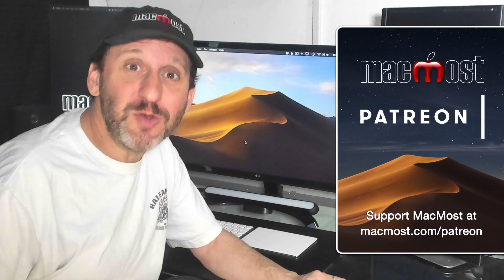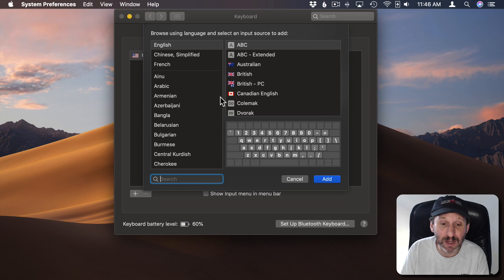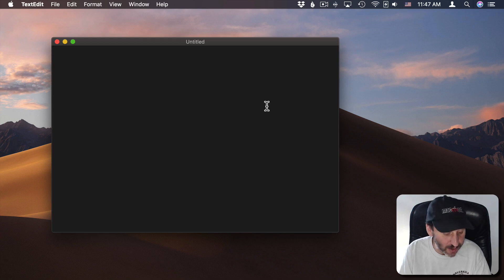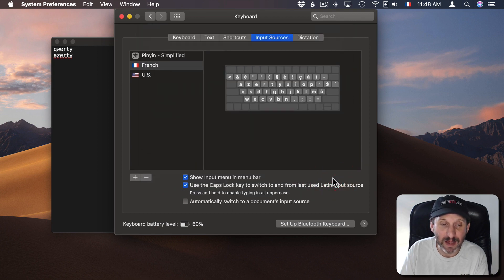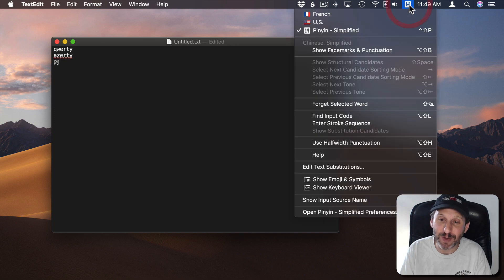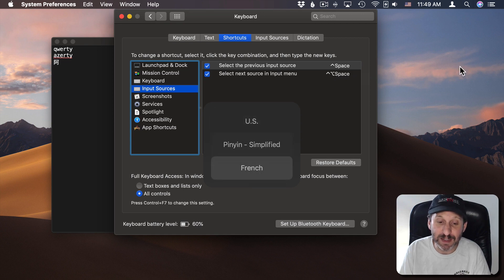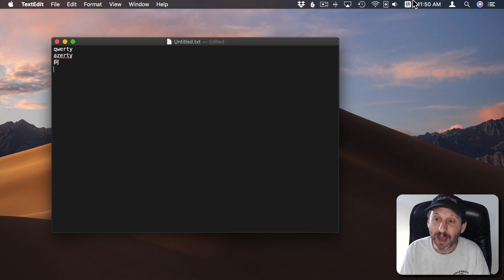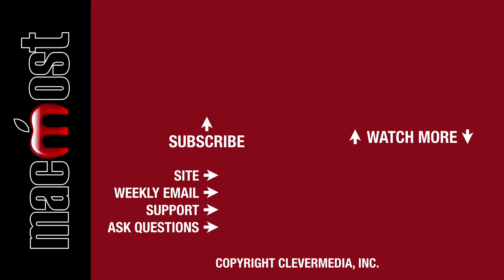How To Change Between Keyboard Languages On A Mac (MacMost #1937)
There are many different keyboard layouts corresponding to different languages, and usually your keyboard and the system setting will match. But you can switch to use a different layout, such as a French keyboard layout even if you are using a U.S. keyboard. You can add multiple keyboard layouts and easily switch between them. For some lanuages, like Chinese, you need to use a Chinese layout to by able to type. Once you set up multiple keyboard layouts, there are keyboard shortcuts to switch between them.